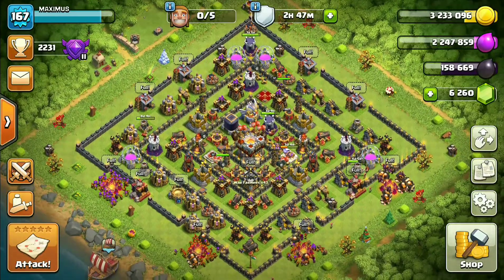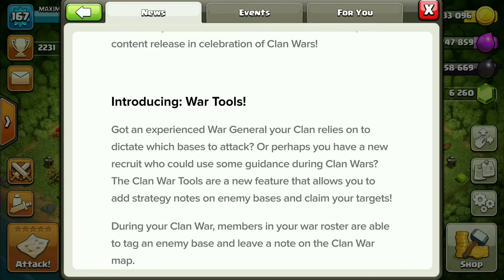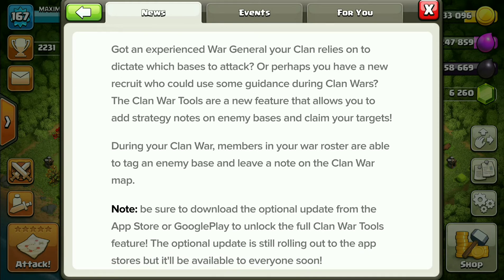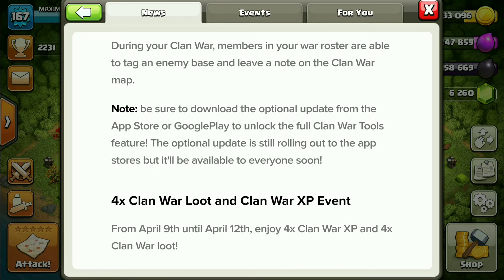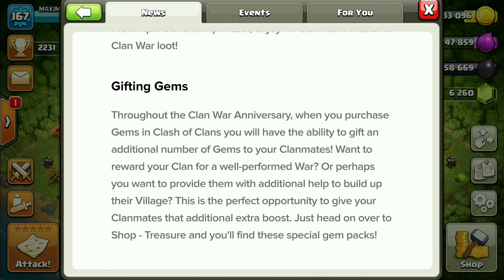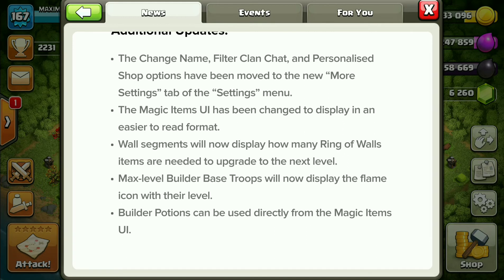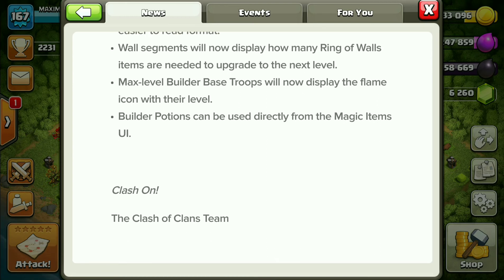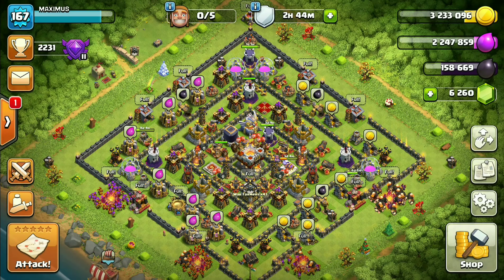April update 2018 coc | clash of clans april 2018 update details | new update coc | Gambling update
Hey, friends
Welcome this video is regarding new 9th april 2018 update
in this video i've discussed about new update

✶✶✶ This Applies for SUPERCELL & Team who want to TAKE DOWN THIS VIDEO ✶✶✶

✮ I created this video for fun not violating the Clash Of Clans. ✮

✮✮✮✮✮ To SUPERCELL ✮✮✮✮✮

➤IMPORTANT NOTICE:
I created this video gameplay just for fun and not violating COC (clash of clans) policy or unfair use policy. I am not using coc original server for this video creation, so there is no relationship with original coc game.if anyone found this video unfair kindly contact me via comment below for removal of this video.
This private server is hosted by other hosting provider, so they are not using original coc resource to provide this service.so make sure it is not a hack and i do not support cheating or hacking in clash of clans.

➤ This Video is only a demonstration to help the developer to make the game better and to fix bugs or gaps and not for other things! I'm not supporting to use this things, so download the original version from this game and play normally!

There is never a need to strike a video down when you can get it removed within the same day, we'll remove respectfully and keep the channel and yourself happy!

➤➤➤Special Thanks to SUPERCELL TEAM

clash of clans seo tips

ULTIMATE ATTACKING
ultimate attacking